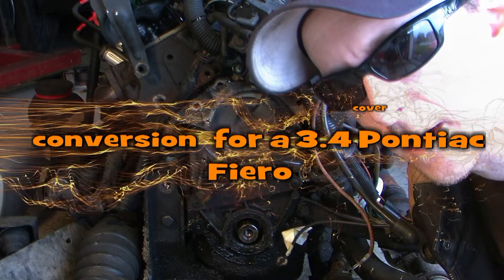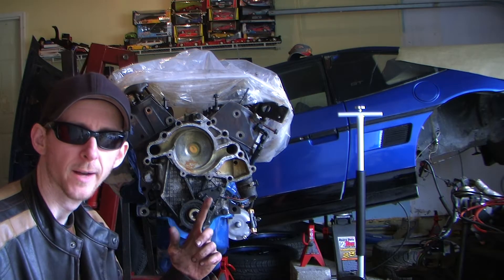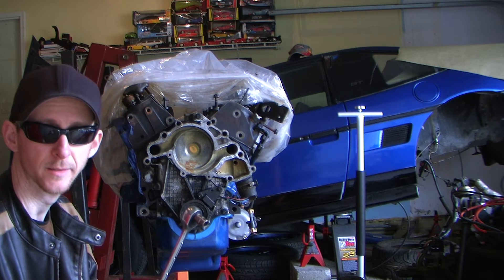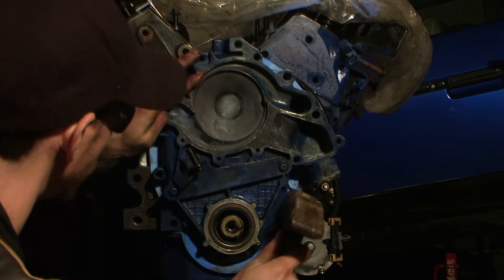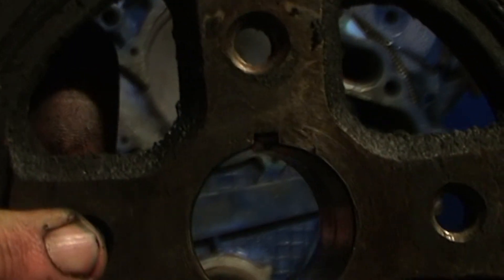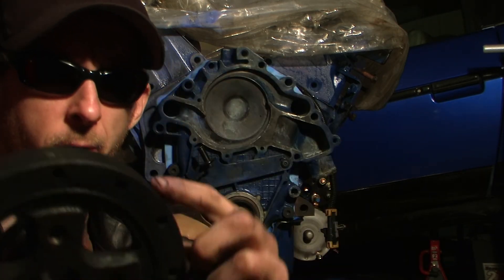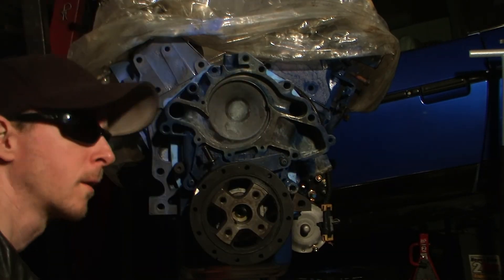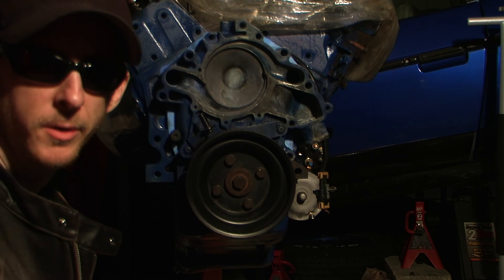Pontiac Fiero - How to convert the 3.4 timing chain cover & Harmonic balancer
This is a video giving a visual step-by-step process on how to convert the timing chain cover and harmonic balancer from the 2.8 Fiero to the 3.4 pushrod engine.

Please comment and share with other Fiero enthusiasts.